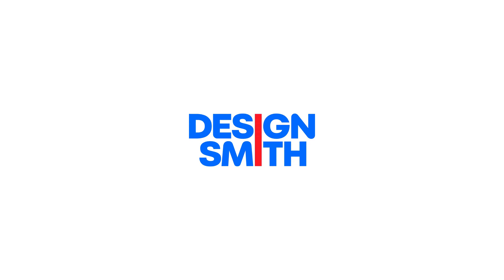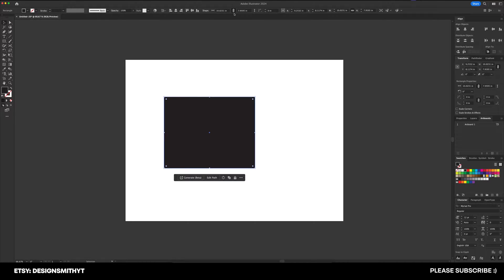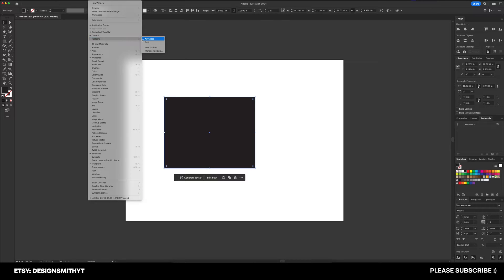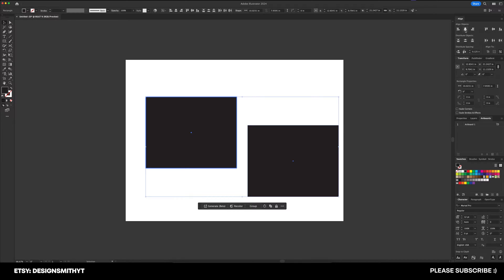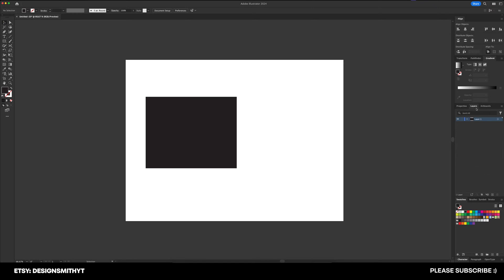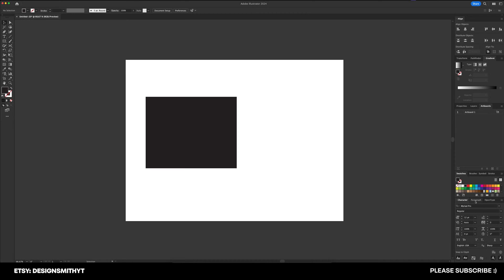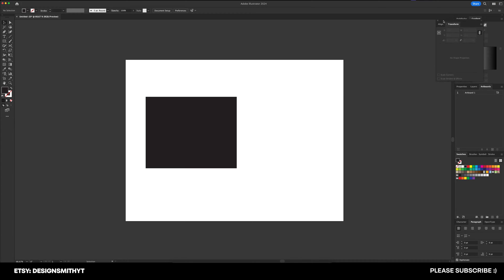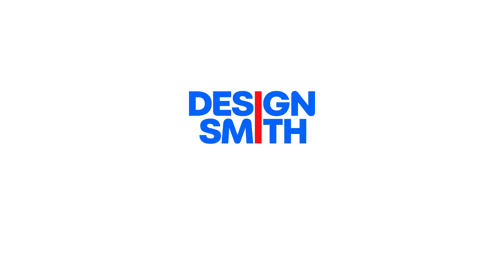How I Setup My Workspace in Illustrator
In this video, I will show (in my opinion) the best setup for a graphic designer in Adobe Illustrator.